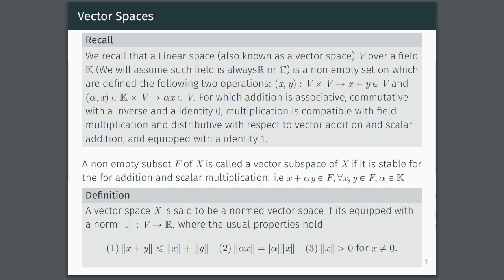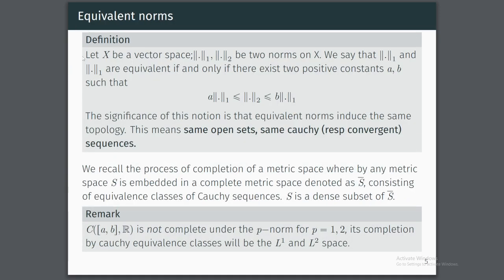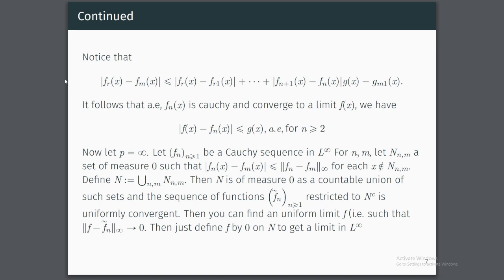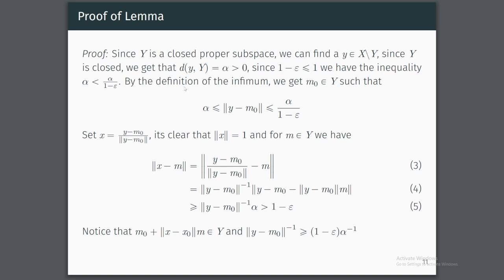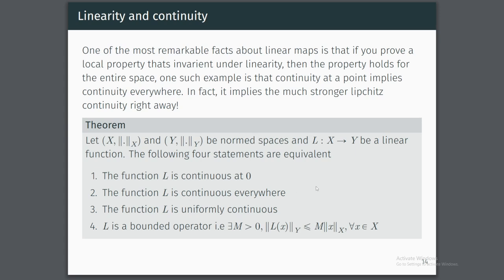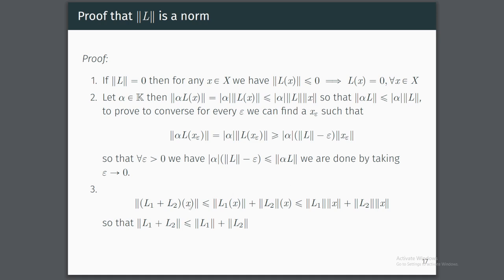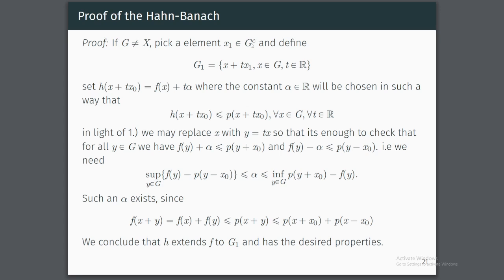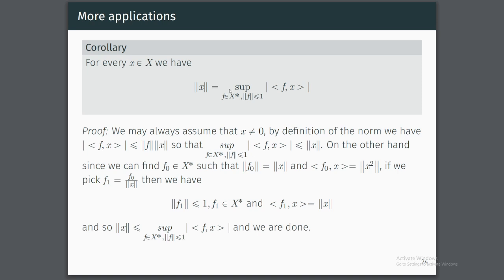Measure-Theory-Lecture9 (Normed Spaces and The Hahn-banach)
This is the 9th lecture in a online measure theory seminar on discord, the topics are basics of normed spaces, including non-compactness in infinite dimension. Then we discussed bounded linear operators, defined the dual space and finally discussed the Hahn-Banach analytic form and some of its consequences.